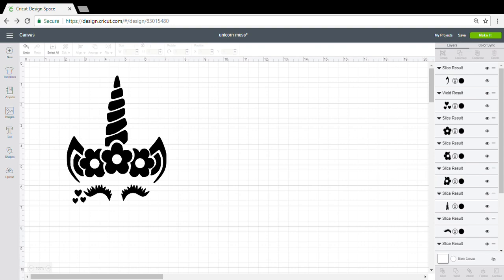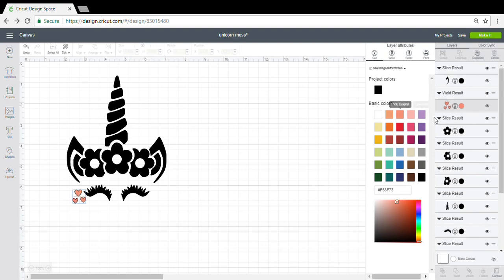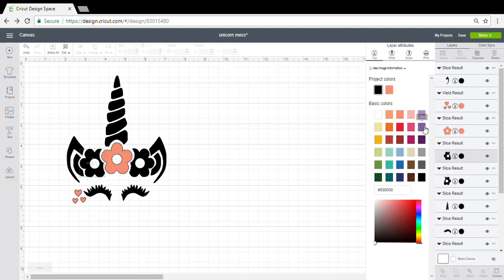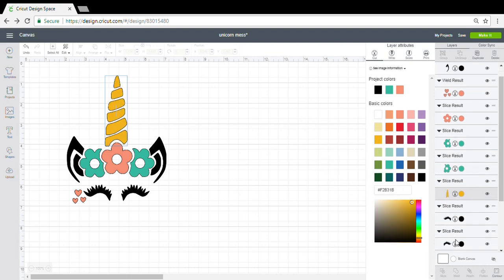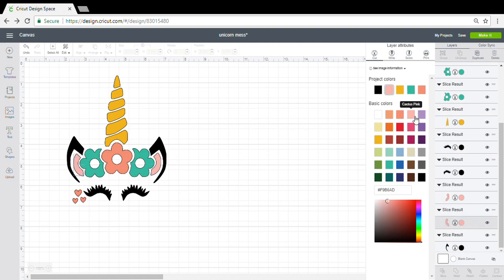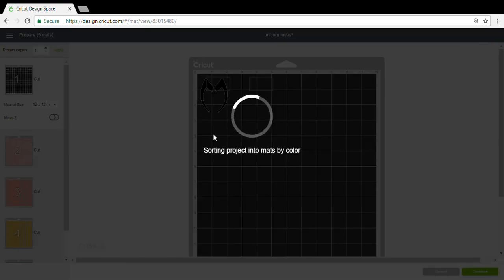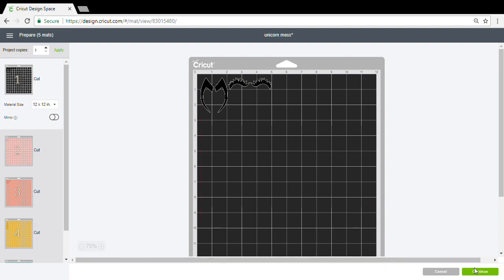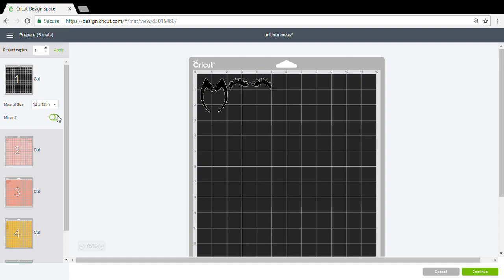how to cut different color vinyl Cricut Design Space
How to make your Cricut load different color mats.